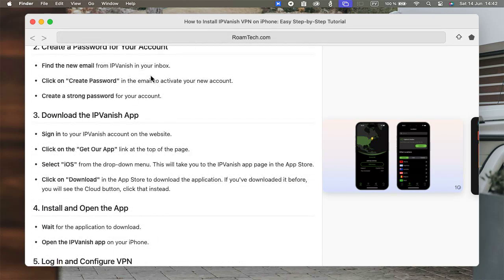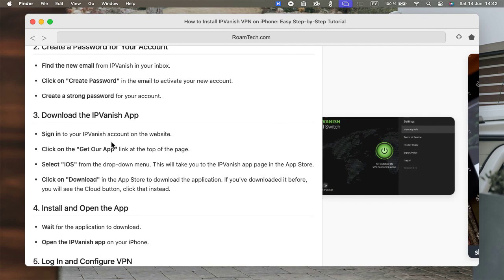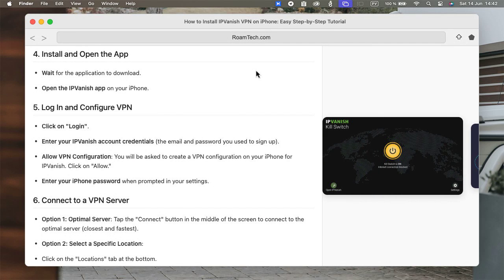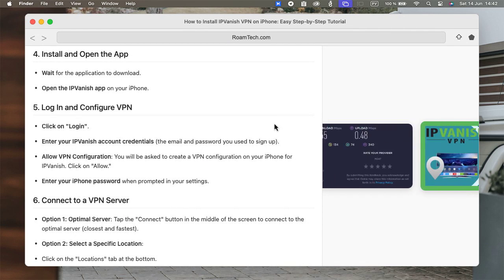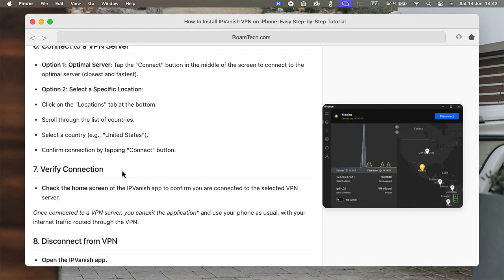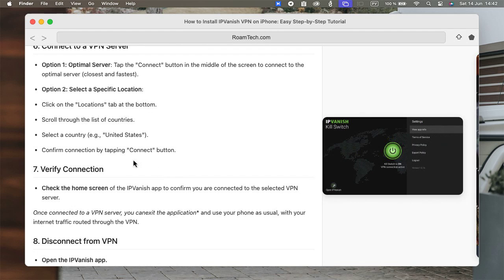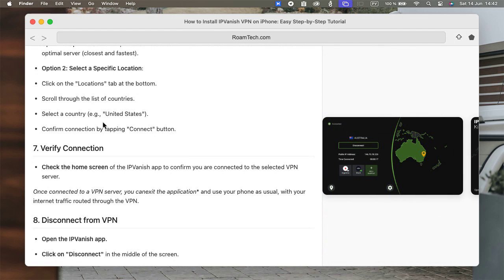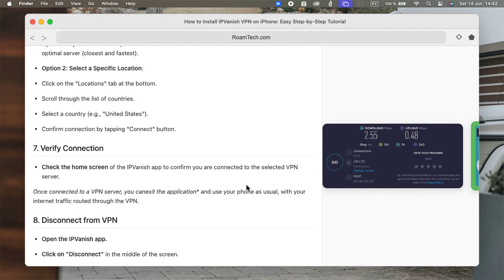How to Install IPVanish VPN on iPhone Easy Step by Step Tutorial